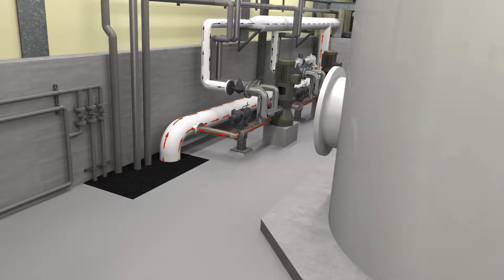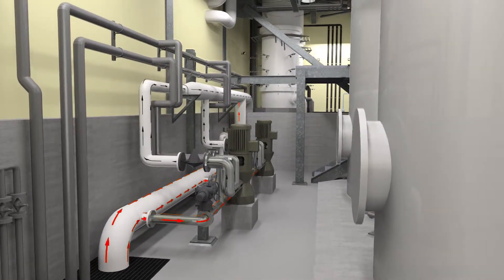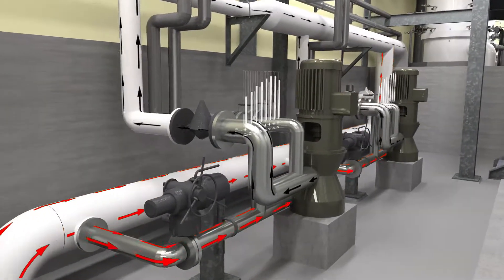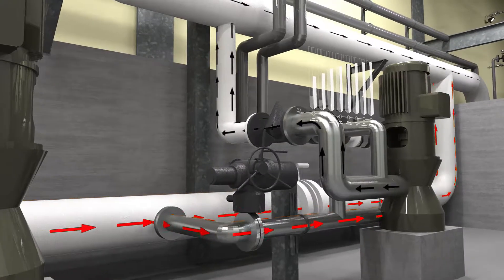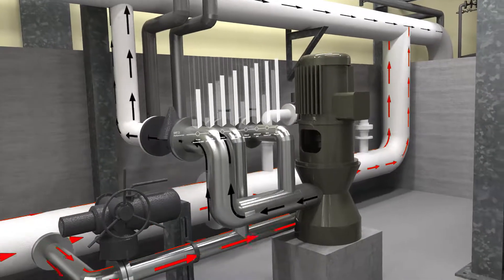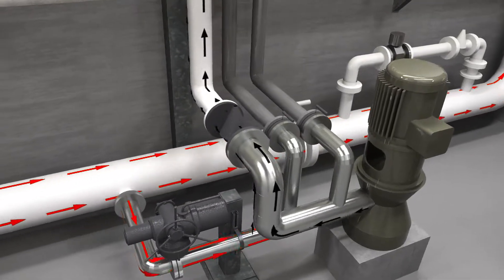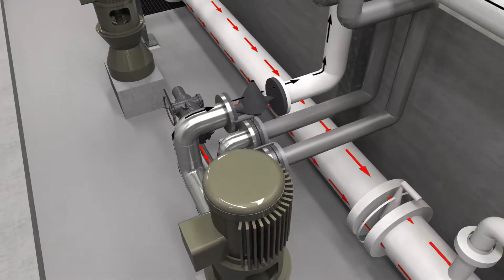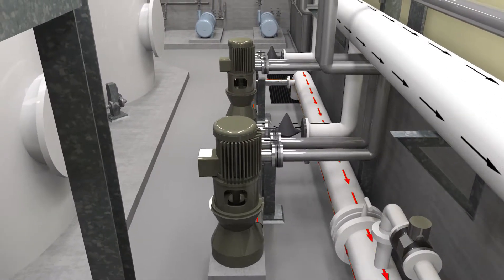Chino II Desalter: CRF – Source Water and Energy Recovery Turbines